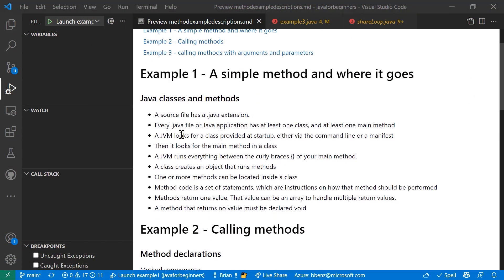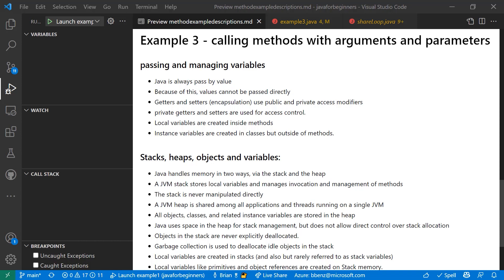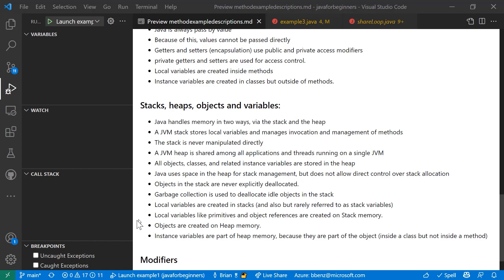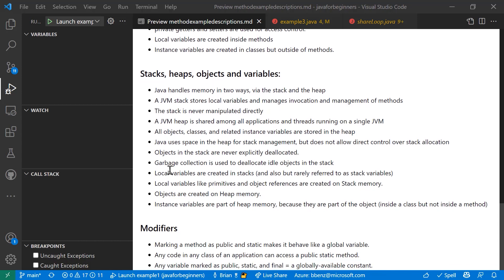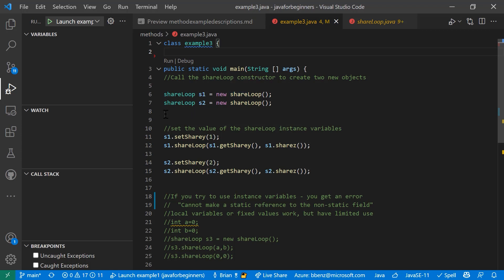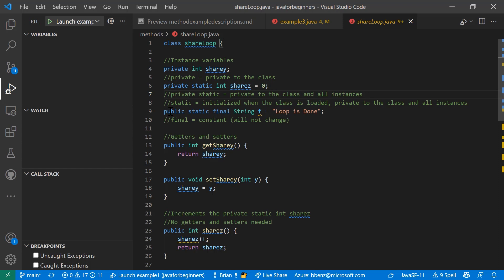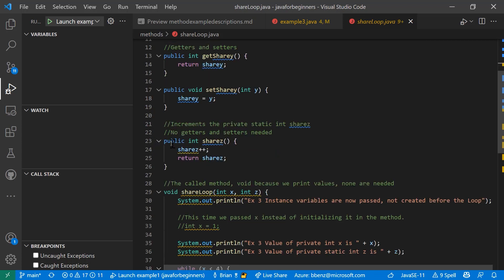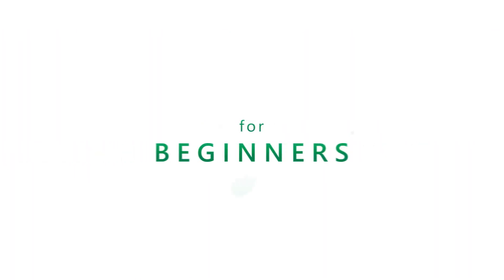Java Methods Part 2 | Java for Beginners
Microsoft Cloud Advocate and Java Champion Brian Benz demonstrates Java methods with some samples that illustrate how methods are used in Java, including how to pass parameters.  In part 1 Brian will introduced Java Method concepts.